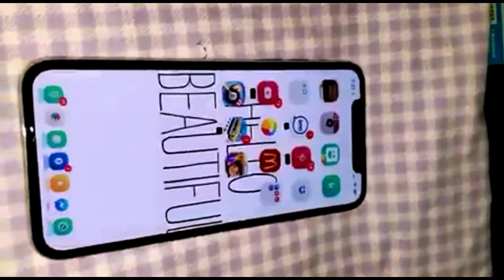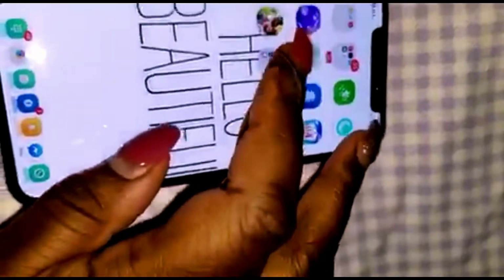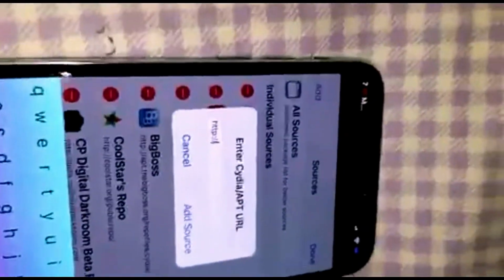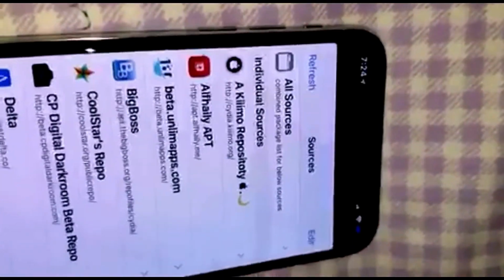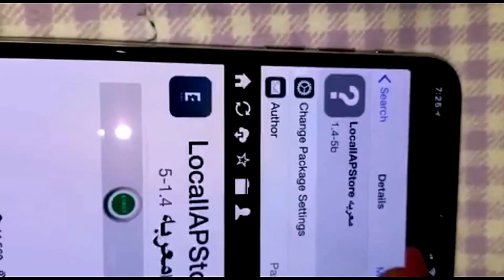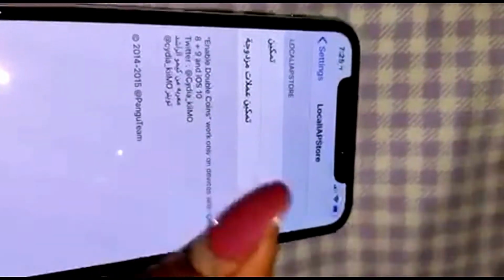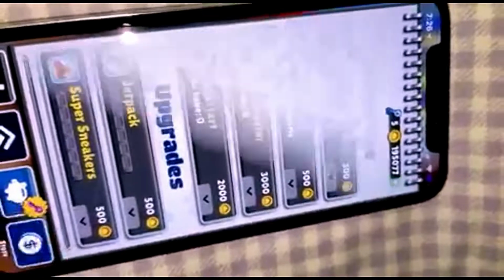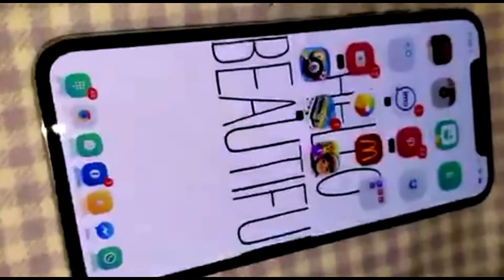JULY 2018 How To Get In App Purchases FREE Tweak IOS 11.3.1 IPHONE ,IPAD IPOD ITOUCH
HOW TO GET IN APP PURCHASES FREE IOS 11.3.1

if you guys what me to make a video how to get the different source or what's on my jailbroken phone let me know.